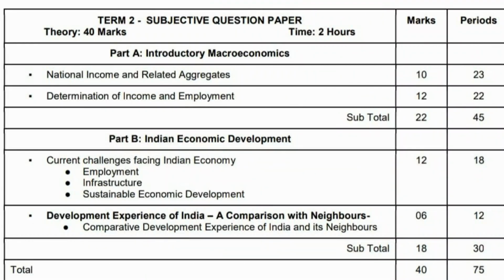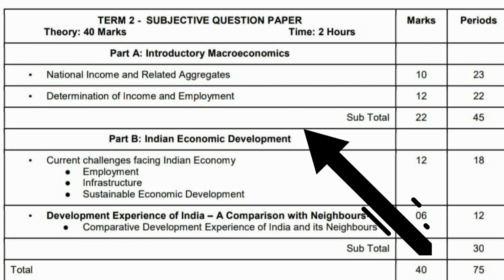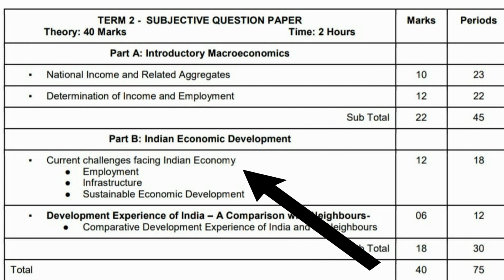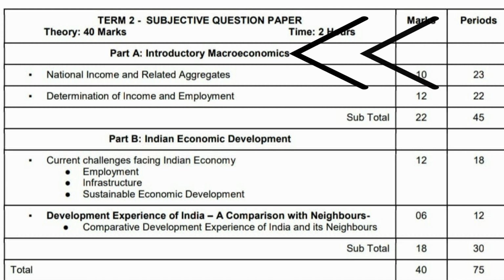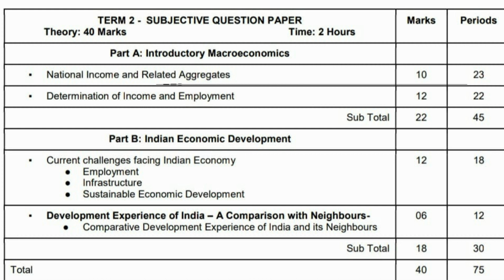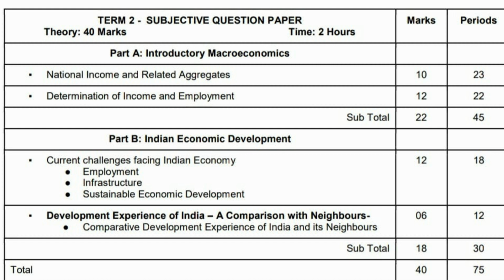Tips and tricks to score 95% and above marks in Economics ..